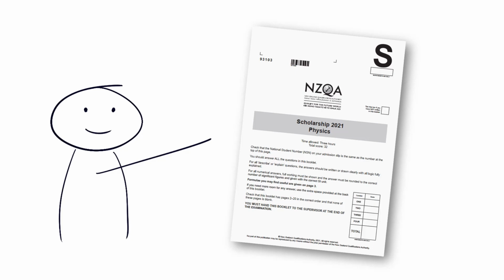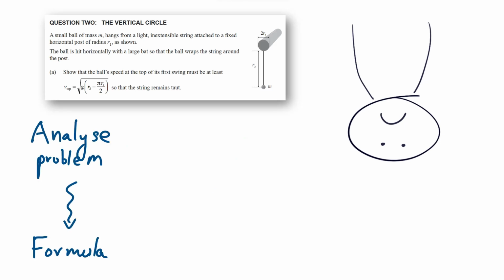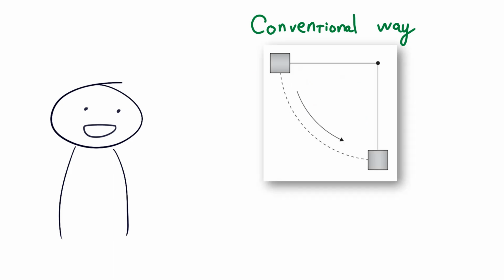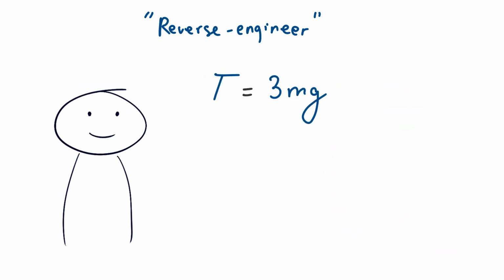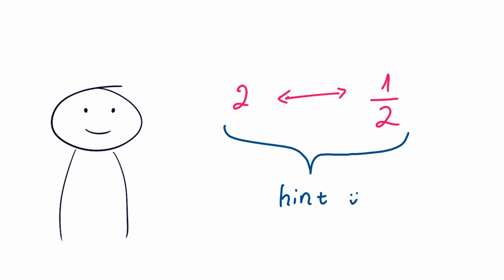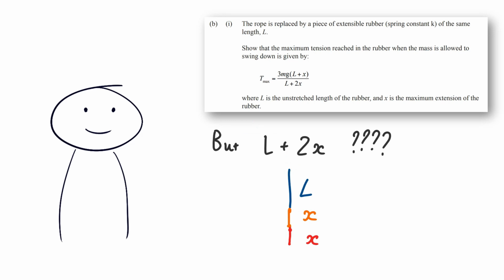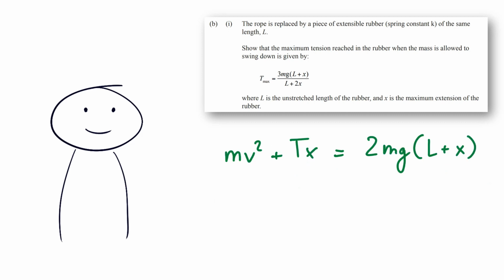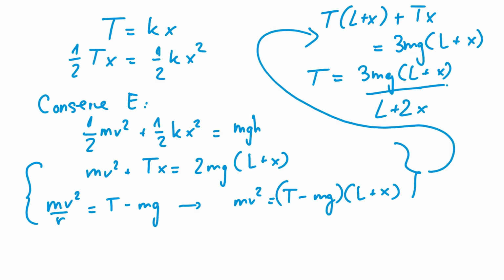How to "Reverse Engineer" NCEA Physics Scholarship?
In this video, I show a method that can be applied to several questions in Physics Scholarship.

Wait for more videos on other questions using this method.